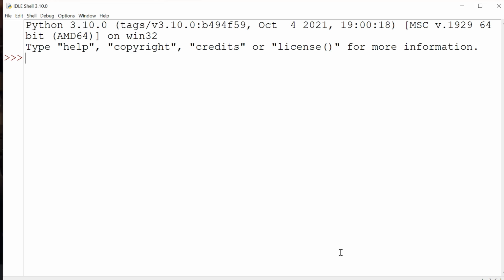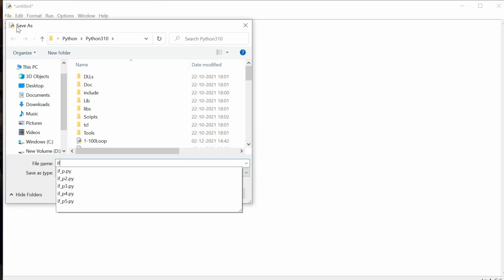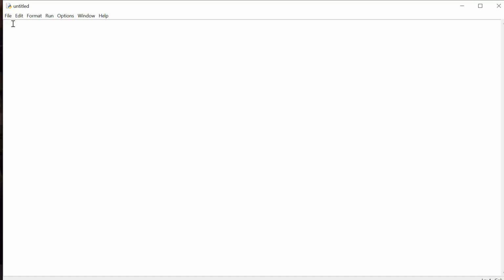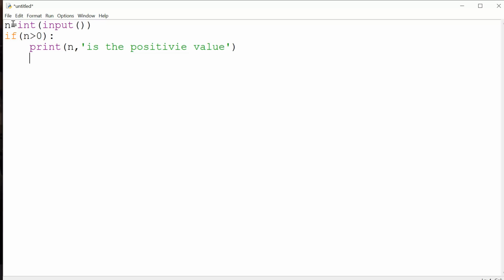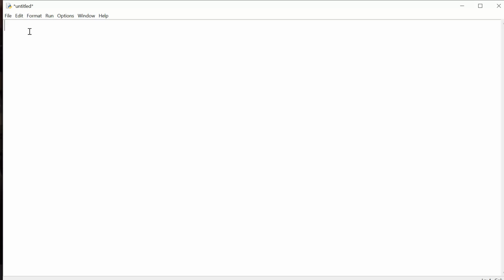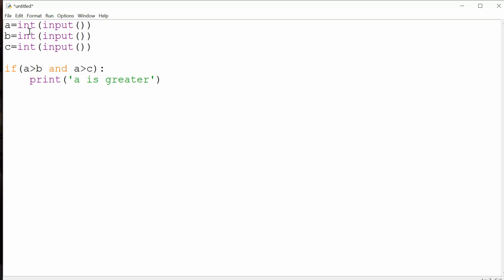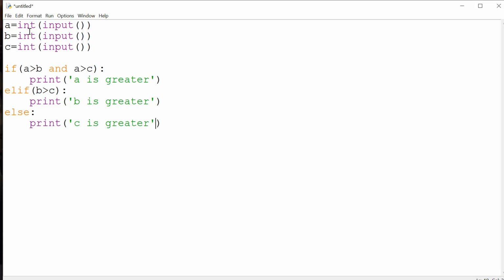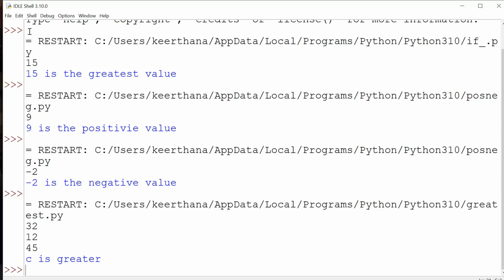Decision making in python | conditional and control structure | python tutorial #5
In this video tutorial you learn decision making conditional and control structure clearly.

Python is an interpreted, object-oriented, high-level programming language with dynamic semantics. Python is easy to learn and has a clean syntax. python is versatile. If you are a beginner you can start form this.